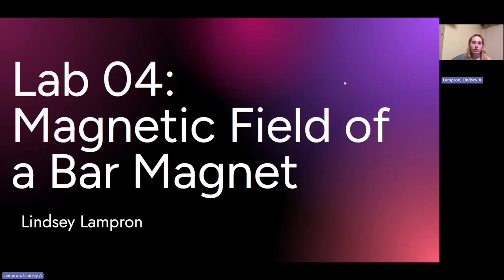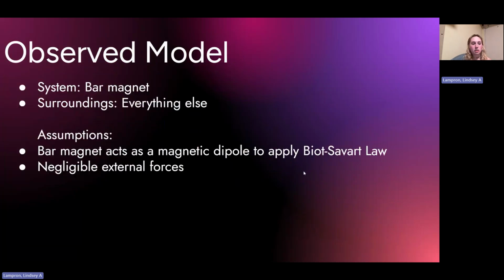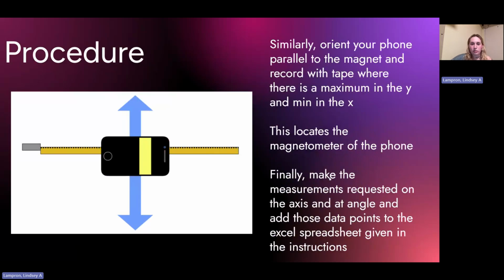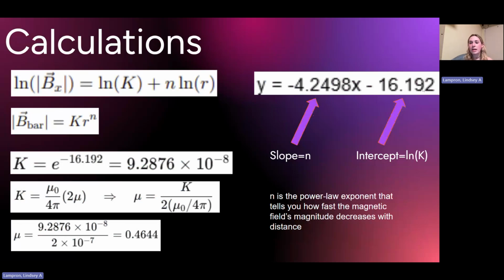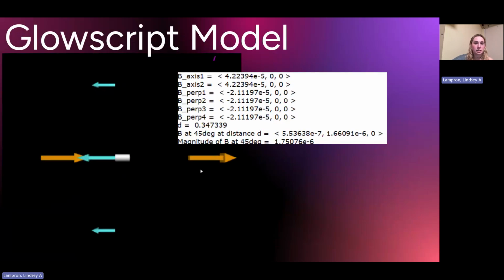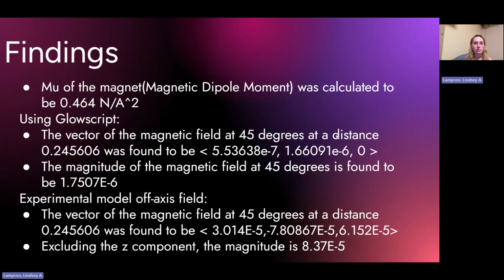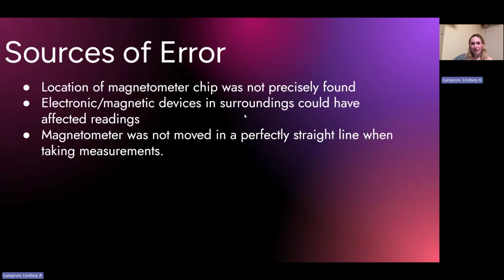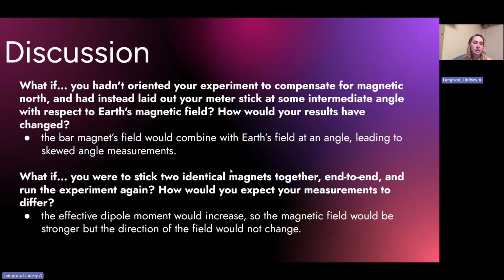Physics 2212 Lab 4